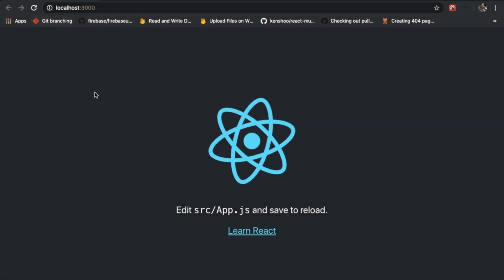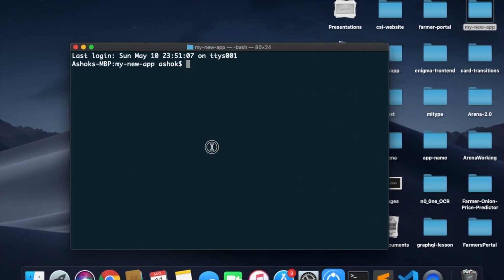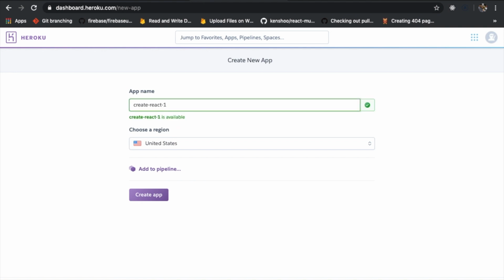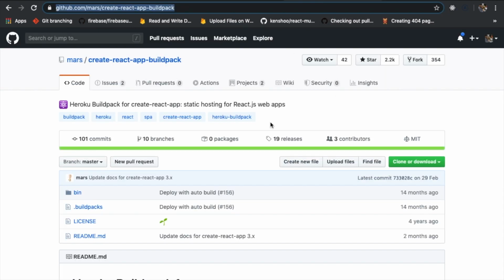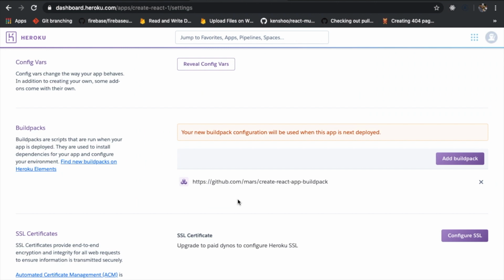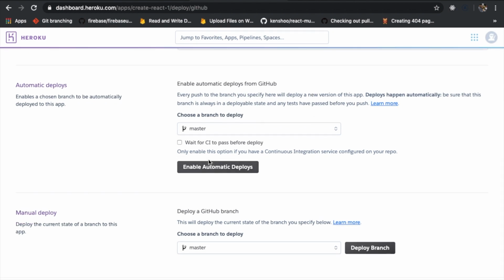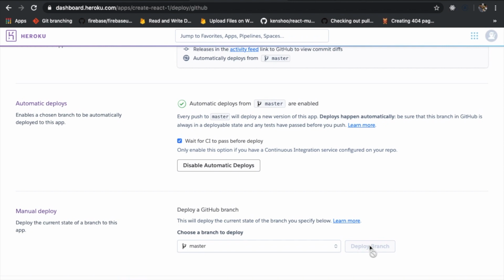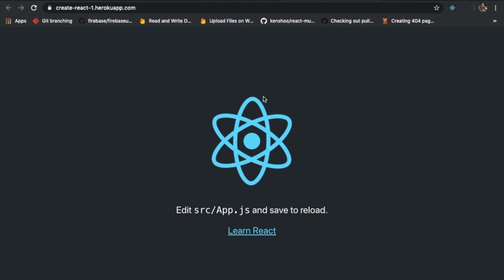Simplest way to deploy a React App to Heroku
Hello Everyone, this is my first ever YouTube video explaining the entire process of deploying a React App to Heroku. This video is designed by keeping an absolute beginner to React in mind. I have also minimised the use of terminal and used GUI to make it look convenient and easy. I explained every single step in utmost detail so that you will able to understand what's actually happening under the hood.

I have divided the process in 4 steps:
Step 1: Creating a GitHub repository - (0:42)
Step 2: Create a new App on Heroku - (1:40)
Step 3: Adding a buildpack - (2:15)
Step 4: Connecting GitHub repo to Heroku app - (3:26)

Also let me know your suggestions through the comment box below.